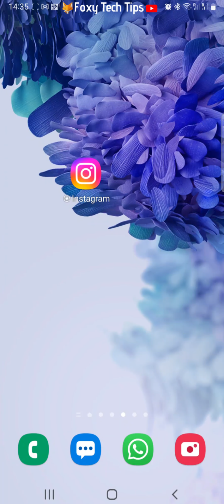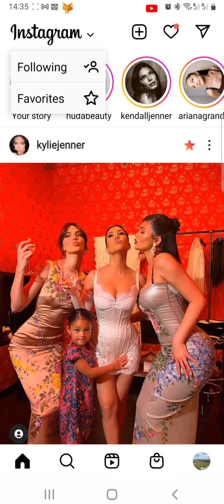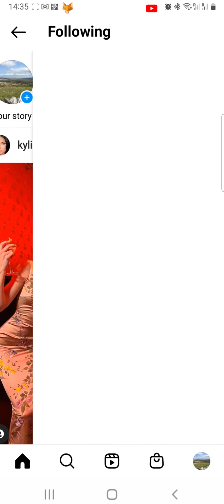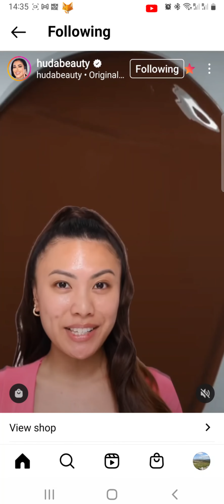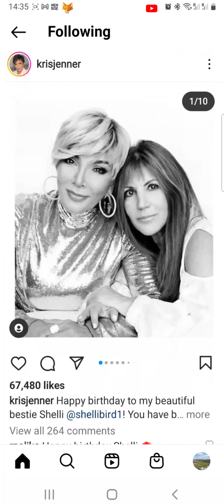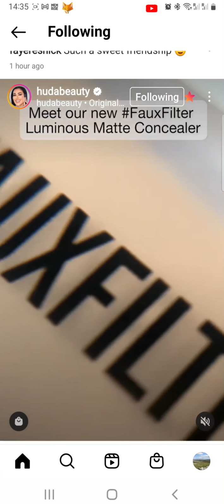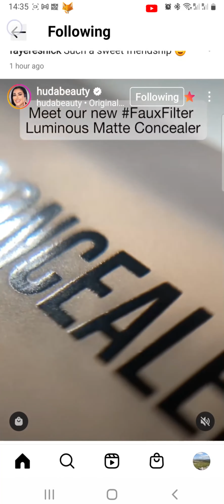How To View Instagram Feed In Chronological Order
Easy to follow tutorial on viewing your Instagram feed in chronological order, aka: in the order they were posted. Prefer to view Instagram posts in the order they were uploaded to the platform?

Steps:

- Open the instagram app and tap on the instagram logo in the top left corner of the homepage.

- Now you want to choose ‘following’ from the list.

- You will now see instagram in chronological order.

- However this will just be who you follow and you won't be able to see stories.

- To get back to your regular feed tap on the back arrow in the top left corner.